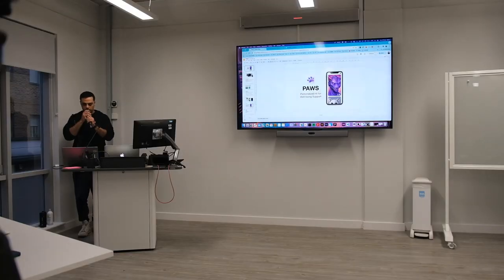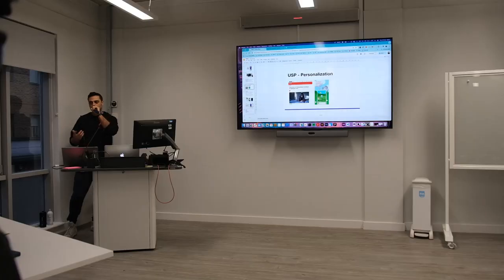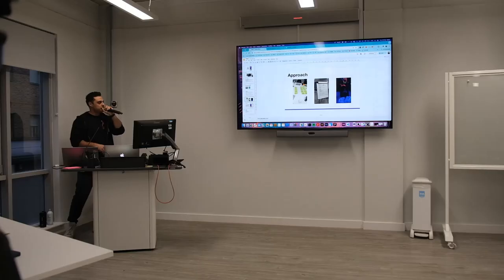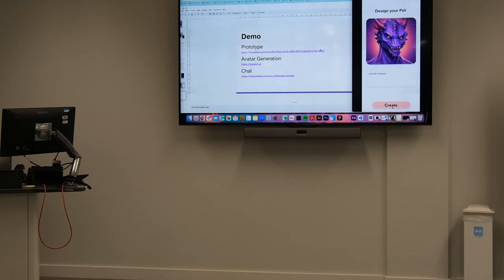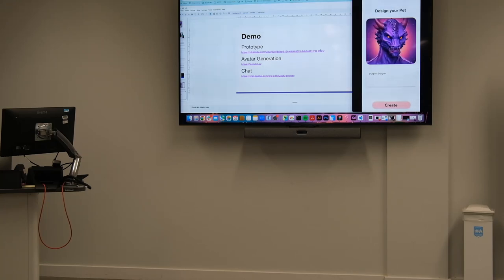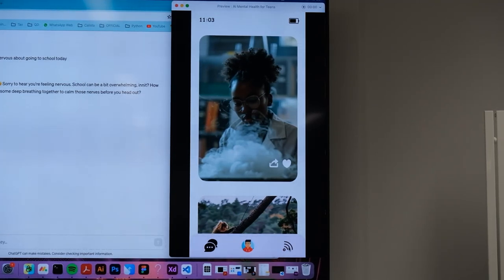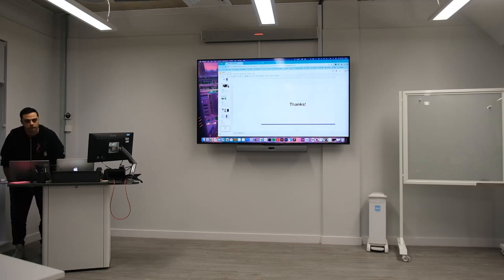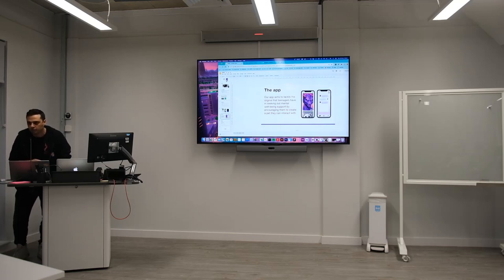NHS Hack Day #26 Presentations: Proactive AI Well-Being Support for teenagers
Recording of the "Proactive AI Well-Being Support for teenagers" presentation from NHS Hack Day #26 in London at Moorfields in February 2024.